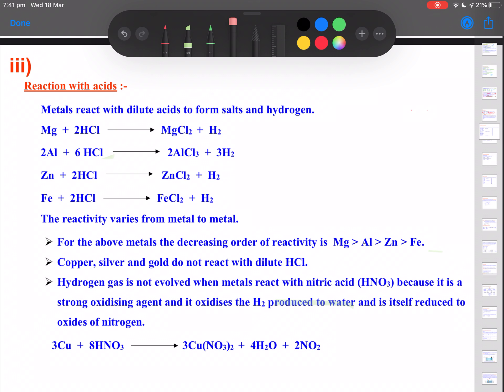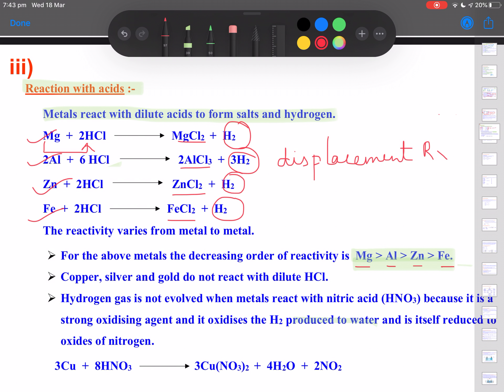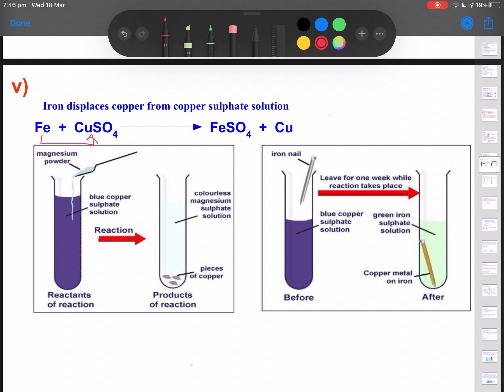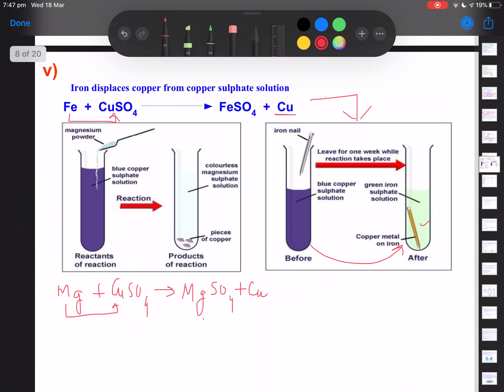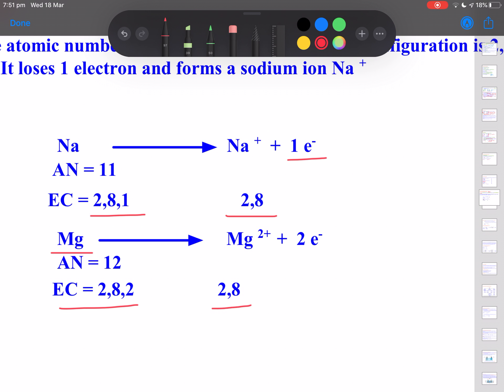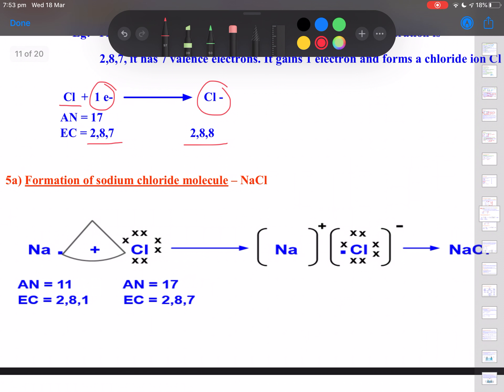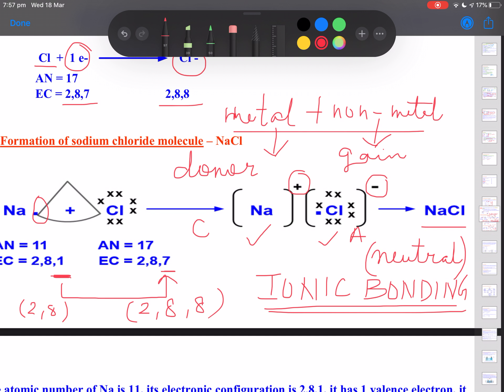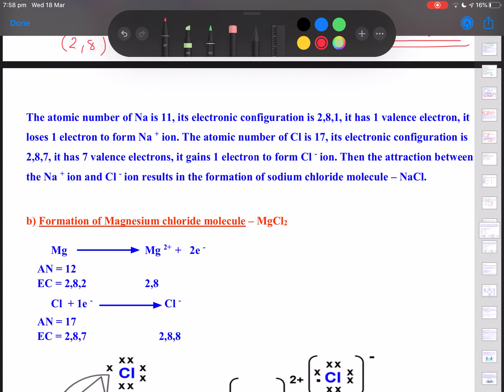Metals and non metals (Part 2)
Ionic bonding